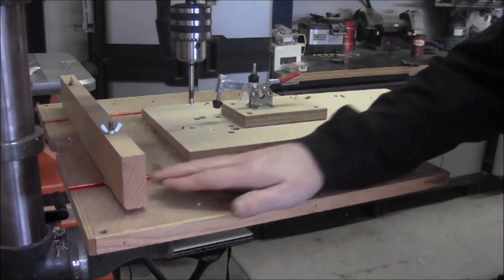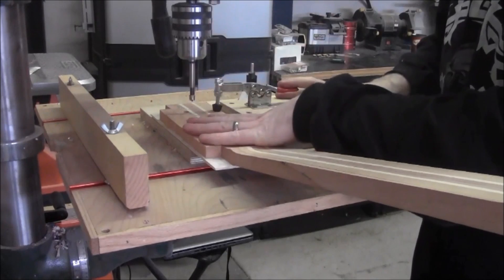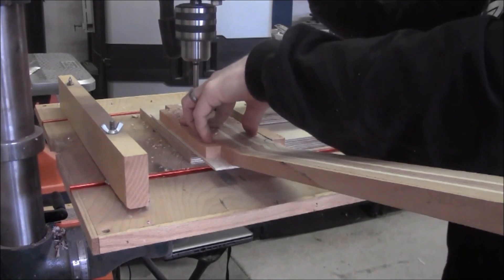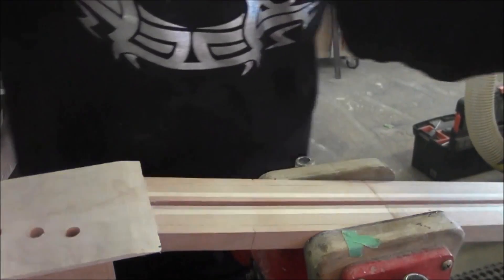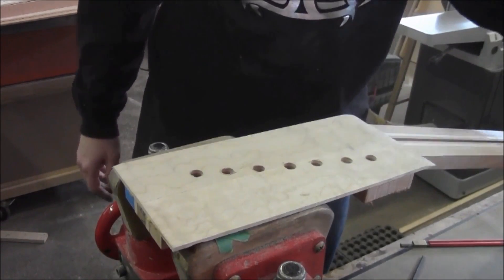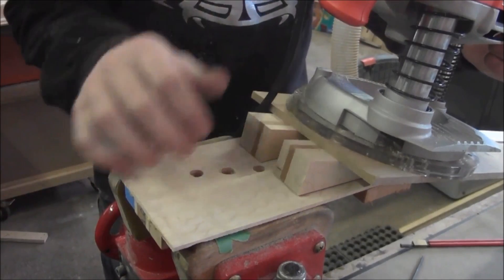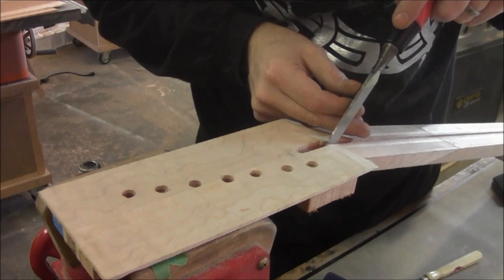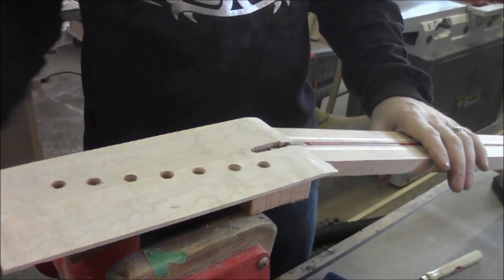How to Build an Electric Guitar-Video 4- headstock pt 2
Shane Withenshaw of RSW Custom Guitars shows you how to build a neck through body electric guitar from scratch! In this video of the Gravedigger guitar build I show how to drill for the tuners and rout for the truss rod access.

How to Build an Electric Guitar How to Build an Electric Guitar How to Build an Electric Guitar How to Build an Electric Guitar How to Build an Electric Guitar